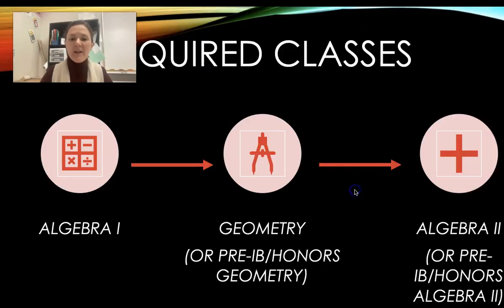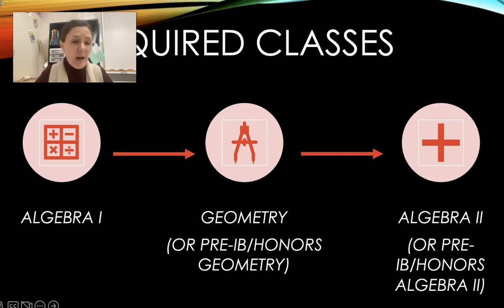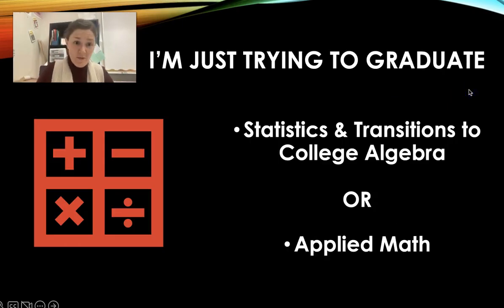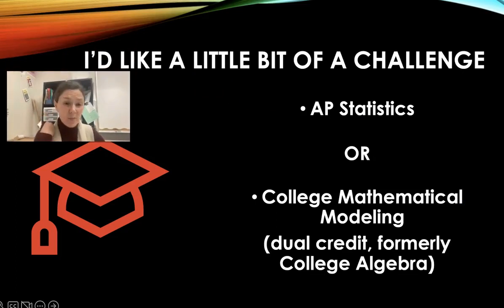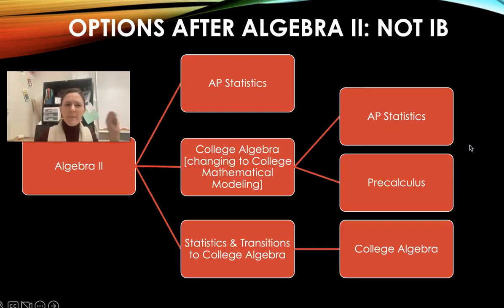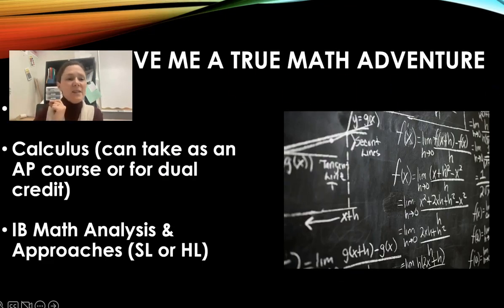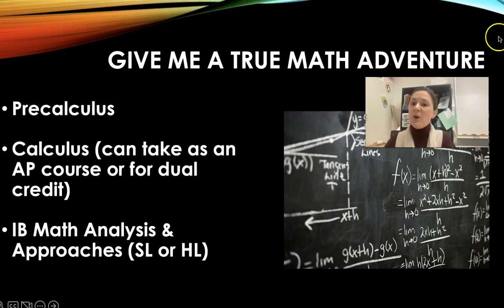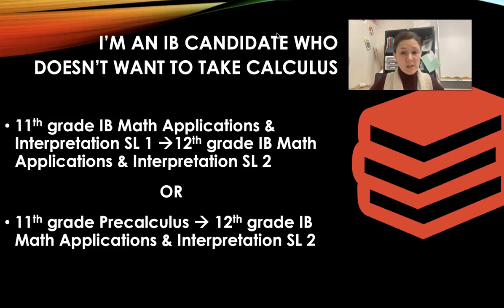Math Dept Presentation 2024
In preparation for the Curriculum Fair on January 16, we are going to start sharing some courses and programs you can sign up for next year.

Watch this video to help determine which math course to take for the 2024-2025 school year.